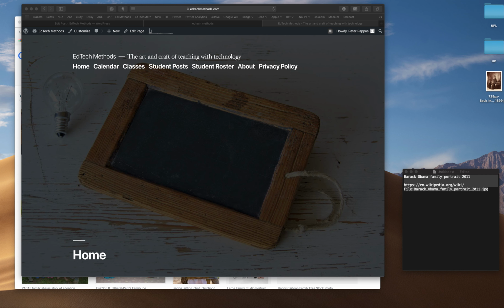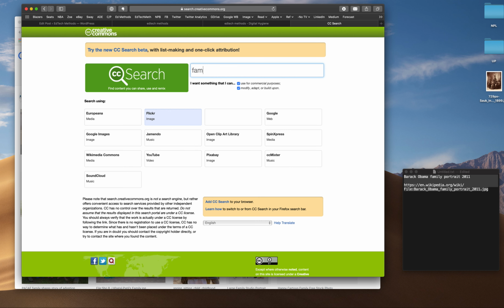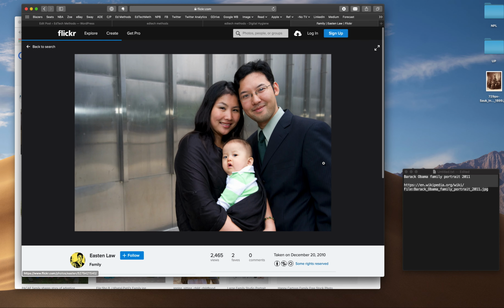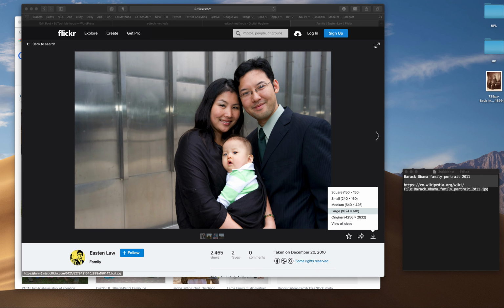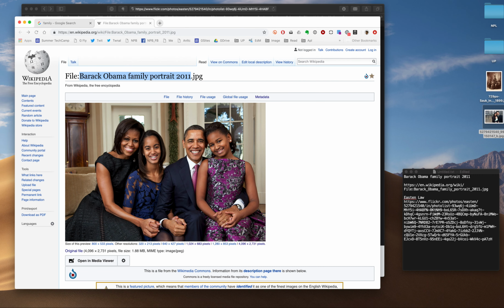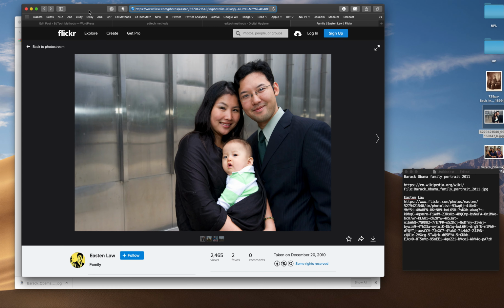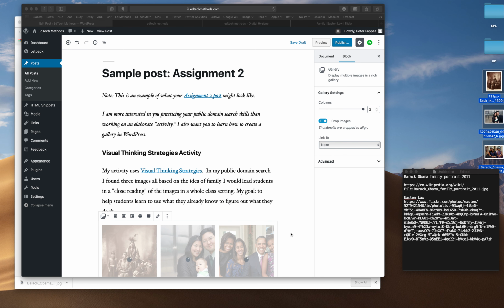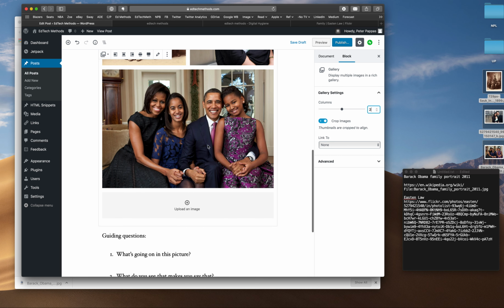Search for public domain images and add to WordPress 5.0